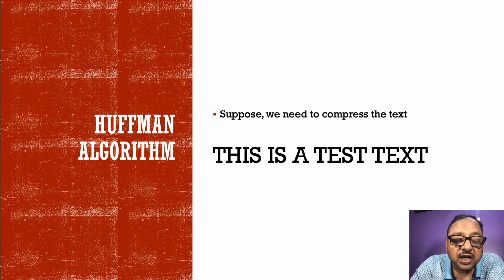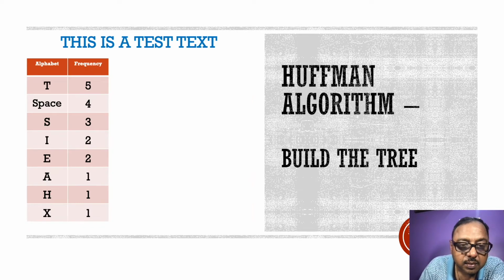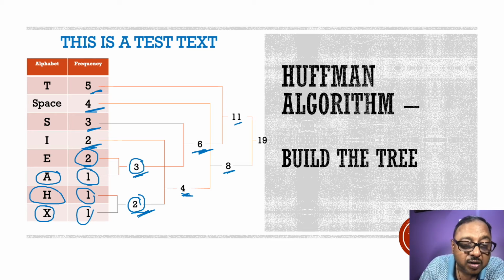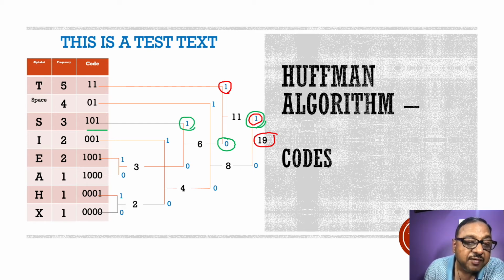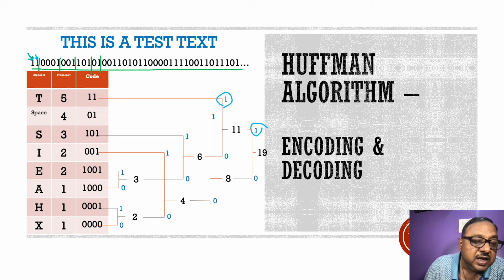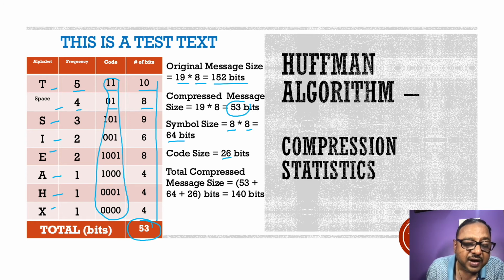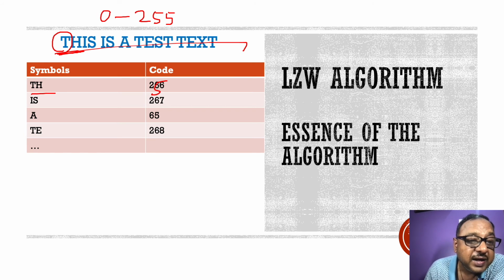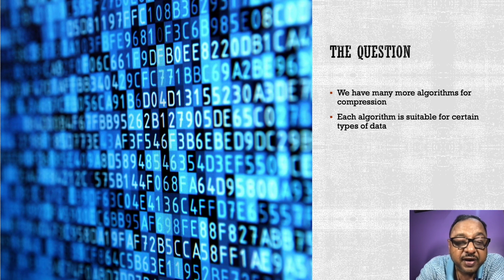Can we use Machine Learning for Compression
In this video, I want to open a discussion on whether we can apply Machine Learning to Compression. I discuss in details Huffman Compression Algorithm and skim through LZW Compression Algorithm.